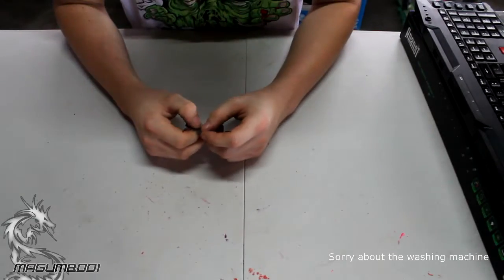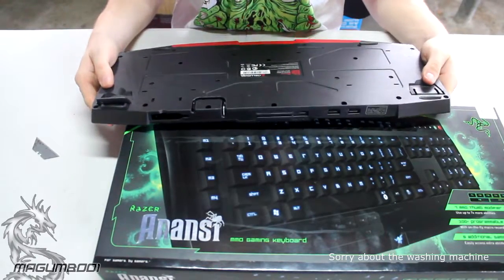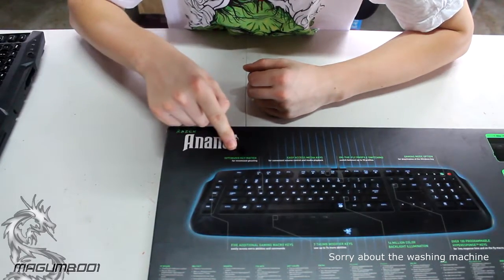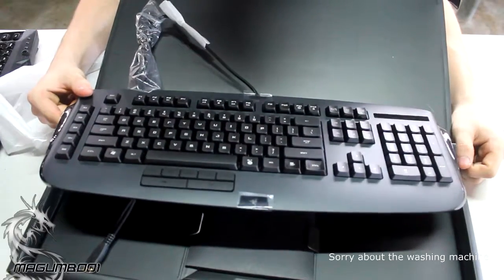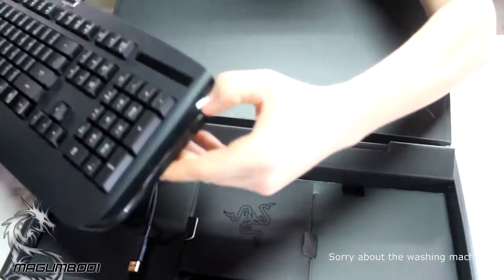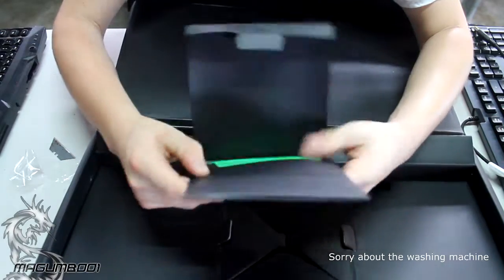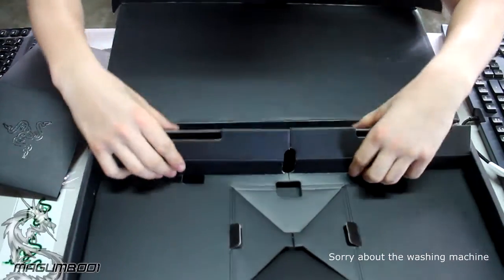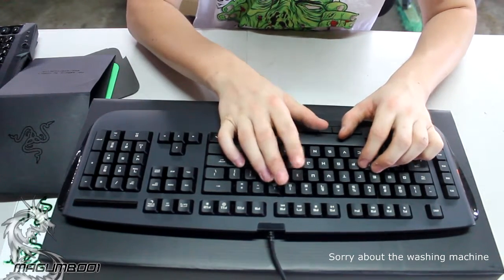Unboxing of the razer Anansi mmo keyboard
google plus.

friends Youtube channels